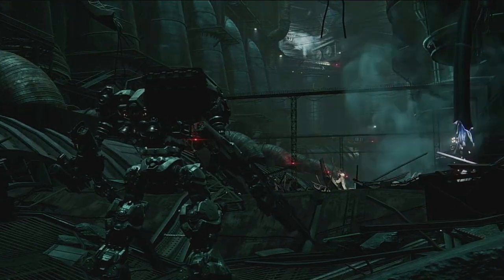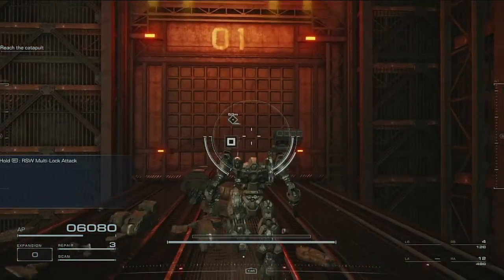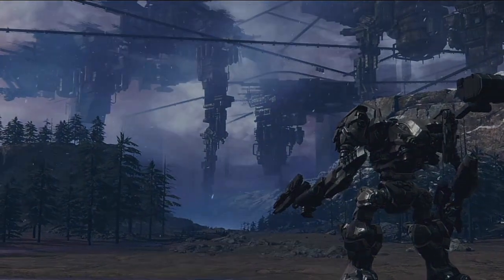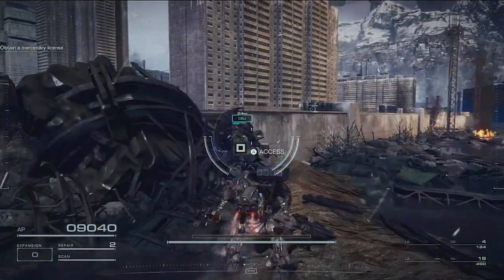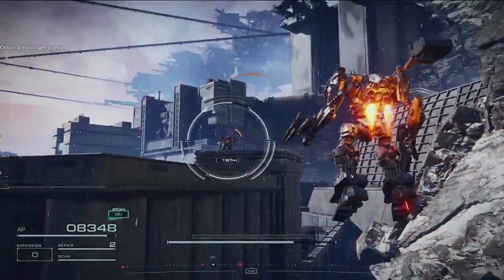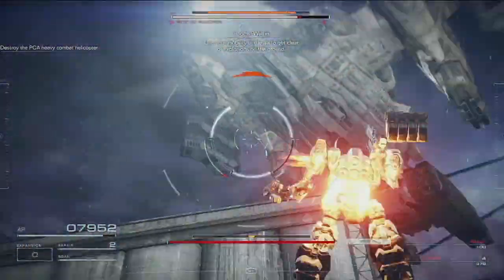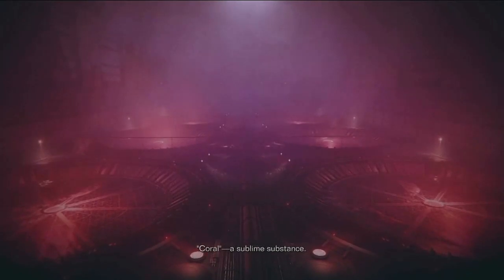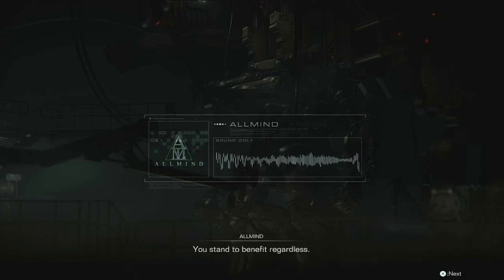A New Campaign As A Raven - Let's Play: Armored Core VI: Fires of Rubicon - Part 1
After a long wait we have finally crossed the Rubicon, and begin the Let's Play of Armored Core VI: Fires of Rubicon. Part 1 is the first mission of the game, in which I have to retrieve a mercenary license because my handler and I got here through a... less than legal port of entry.